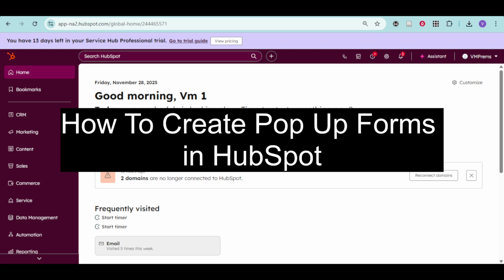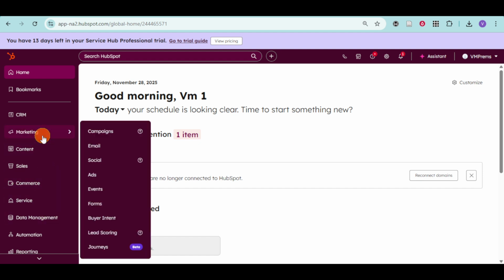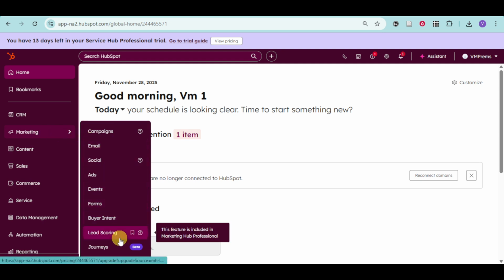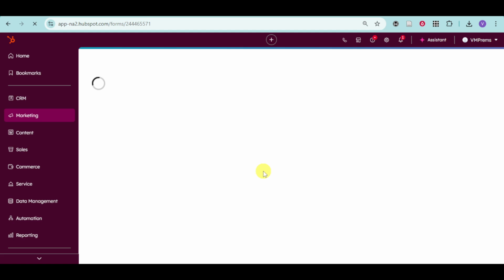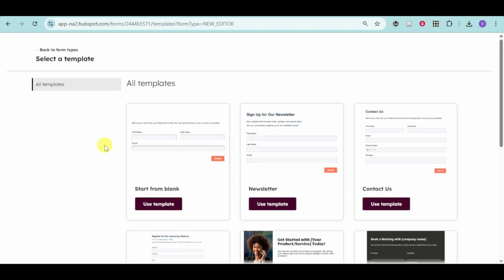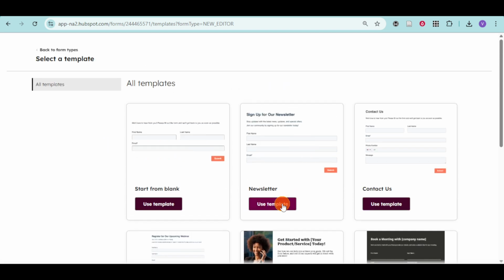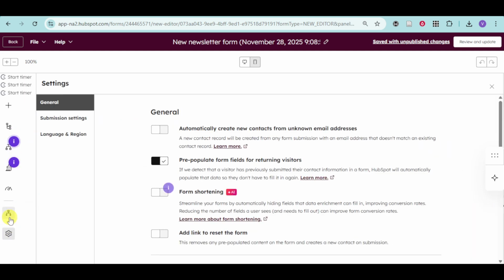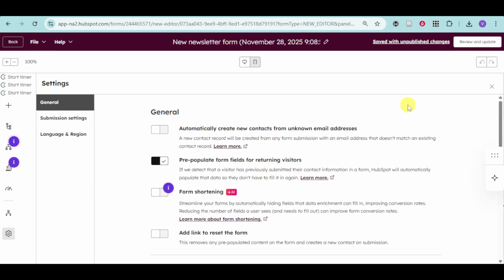How To Create Pop-Up Forms in HubSpot (Step-by-Step 2026 Guide)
Want to capture more leads directly on your website? This tutorial shows you exactly how to create high-converting pop-up forms in HubSpot using the free Forms tool, without needing any code.

I’ll walk you through designing your pop-up, setting smart display triggers, targeting specific pages, and launching it live to start growing your contact list.

In this video, you will learn:
✅ How to access and use HubSpot's built-in pop-up form builder.
✅ Steps to design your pop-up: choosing layouts, adding compelling copy, and styling to match your brand.
✅ How to set display triggers (like exit intent, time on page, or scroll depth) for maximum conversions.
✅ How to target or exclude specific pages to show your pop-up to the right audience.
✅ How to publish your pop-up form and analyze its performance in HubSpot analytics. HubSpot HubSpotTutorial CRM MarketingAutomation